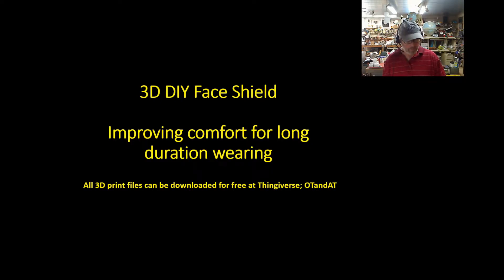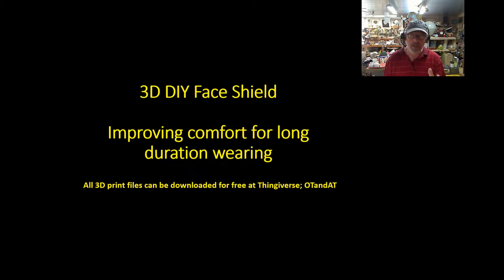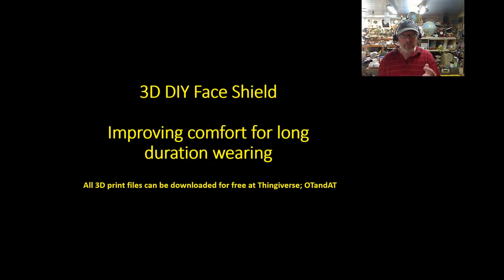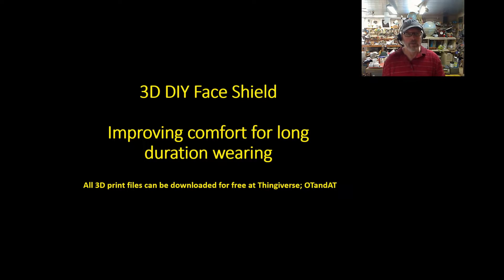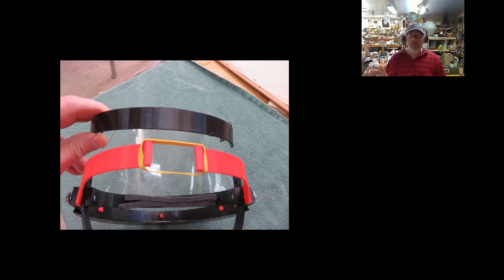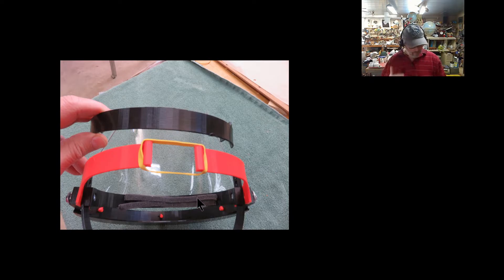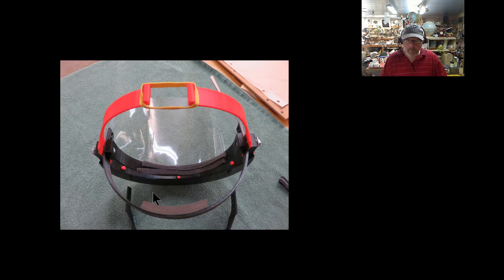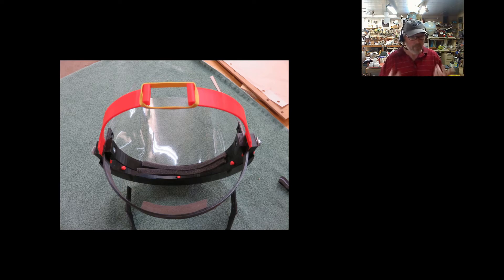Tips to increase the comfort of the DIY face shield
This is a follow up on how to modify the 3D printed face shied to increase the comfort and wearability of these protection shields.